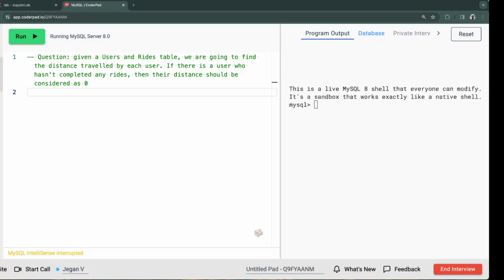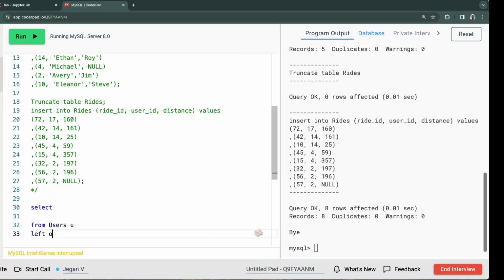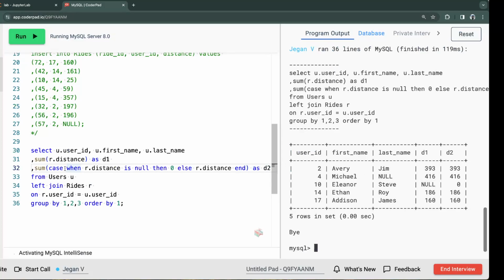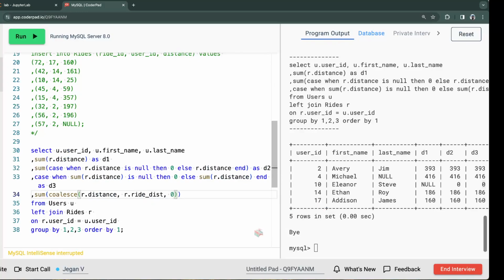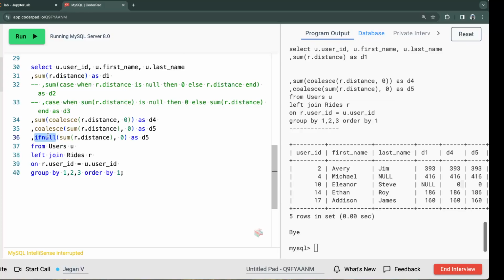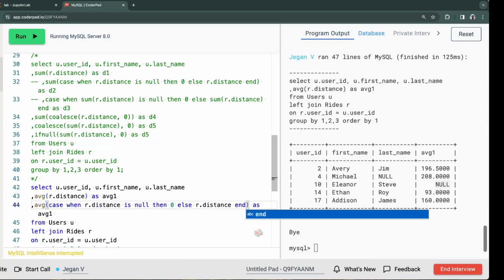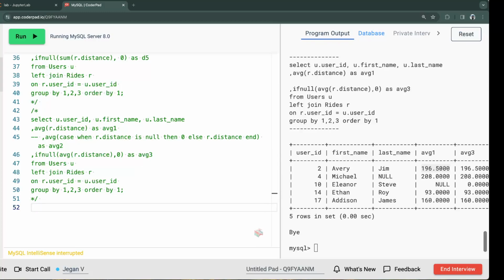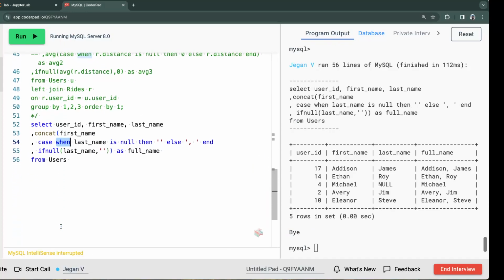SQL : Users and Their Travel Distance - A SQL Performance Talk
Video 28: In this video, we are going to calculate the distance travelled by each user. If there is a user who hasn't completed any ride, then their distance should be considered as Zero. Also, we are going to talk about different options to address this question and which function is good from performance point of view.

1. CASE statement: It allows conditional evaluation in SQL queries. It provides flexibility by evaluating multiple conditions and returns different results based on those conditions.
 Performance point of view: It takes slightly higher processing overhead when compared to simpler functions like COALESCE or IFNULL.
2. COALESCE function: It returns the first non-null value from a list of expressions. It normally used to replace the NULL values by specific default values
 Performance point of view: It generally has good performance as its designed specifically to handle NULL values efficiently. It's optimized to return the first non-NULL value, so its processing overhead tends to be minimal.
3. IFNULL function:  Its MySQL-specific and designed to handle NULL values by returning the first argument if it's not NULL; otherwise, it returns the second argument.
 Performance point of view: Its has similar performance characteristics to COALESCE. It's optimized to handle NULL values efficiently and developed specifically for MySQL. So, it has a upper hand than COALESCE function

The conditions we used in the SQL
1. sum(CASE WHEN) : The Case statement checks if the distance is NULL or not. If its NULL then it replace it with zero. This will be done for each record and then do the SUM() of all the values
2. sum(COALESCE()) : This is again similar to the CASE statement where it checks for each record and replace it will NULL then go for SUM()
3. COALESCE(SUM()) : This will do the SUM() of all the values and then COALESCE will replace the NULL with Zero
4. IFNULL(SUM()) : Similar to the COALSESCE(SUM()), just that IFNULL is specifically designed for MySQL